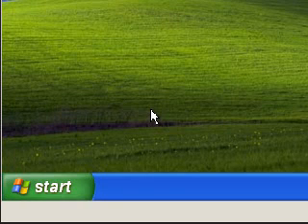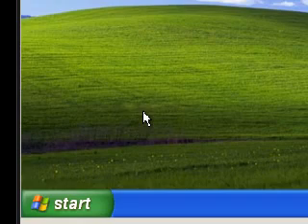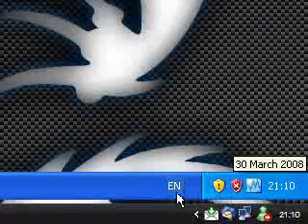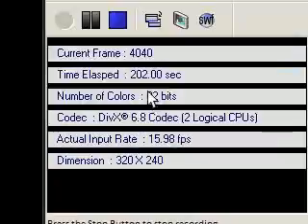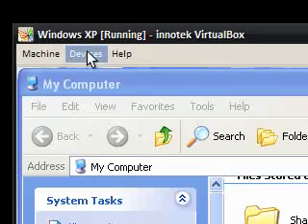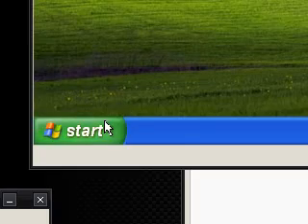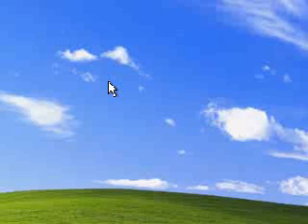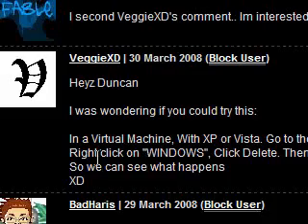VirtualBox - Seamless Mode, Uses, Snaphots, Deleting Windows